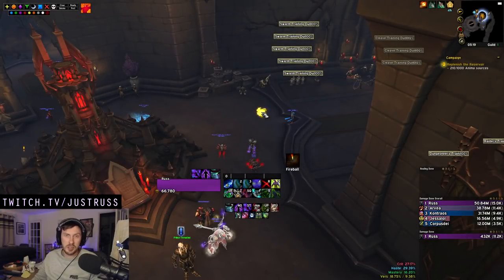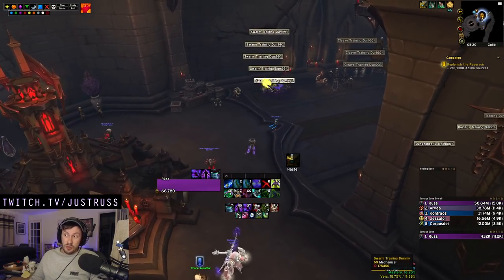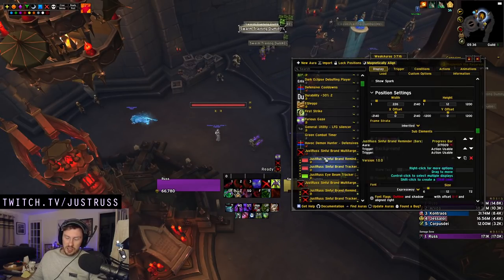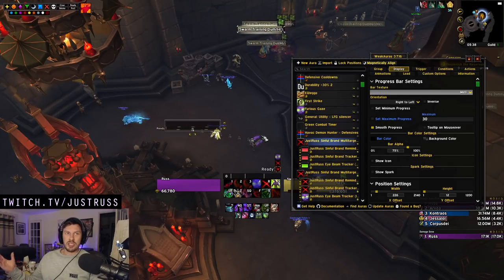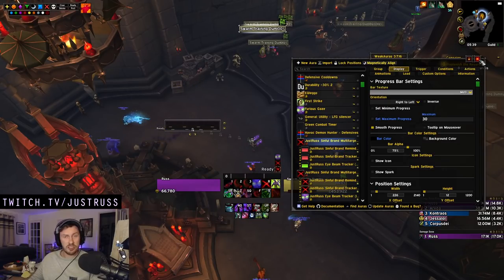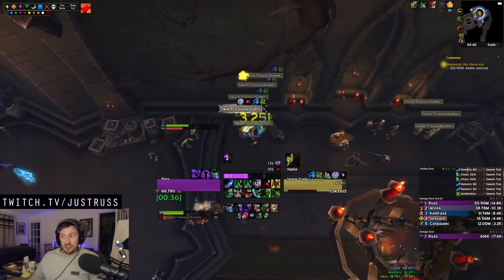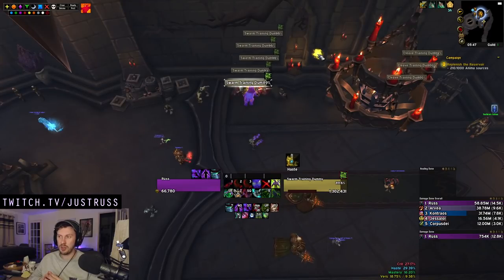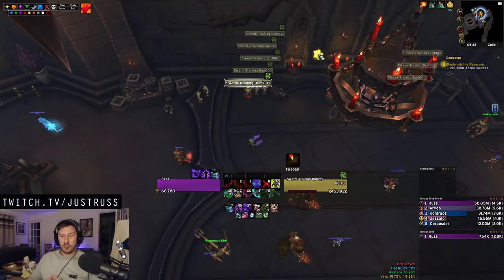HAVOC DH | BEST Sinful Brand WeakAura for 100% UPTIME! Easy Debuff Tracking Shadowlands Demon Hunter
A useful WeakAura I made to share with everyone which will hopefully assist you in keeping up your sinful brand(s)! This WeakAura will get you closer to 100% uptime on your sinful brands in both raid encounters and mythic+ dungeons!

The WeakAura tracks your eye beam cooldown and your lowest duration sinful brand! You can use it to track your Cycle of Hatred procs to determine how far away you are from being  able to extend your brands with eye beam.

Timestamps:

0:00 - Intro
1:20 - Import & Setup
5:24 - In-Combat Preview
8:29 - Decision Making Tips